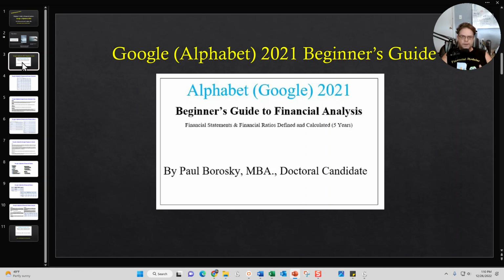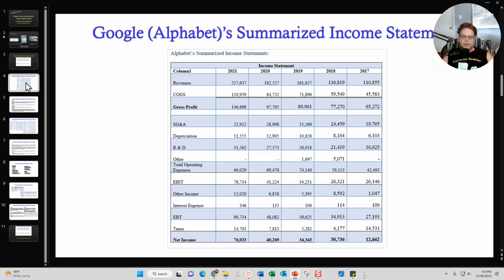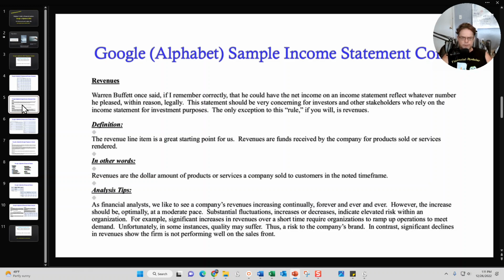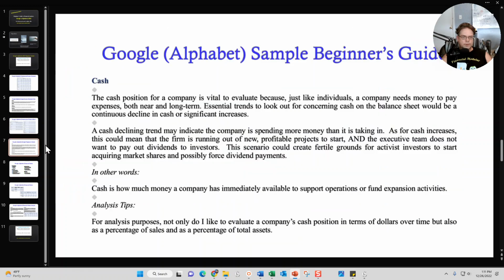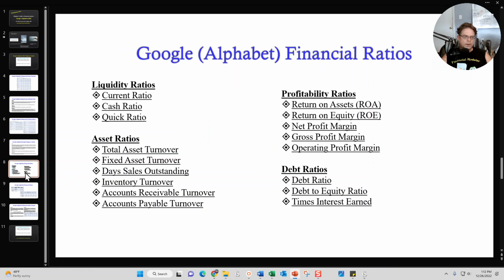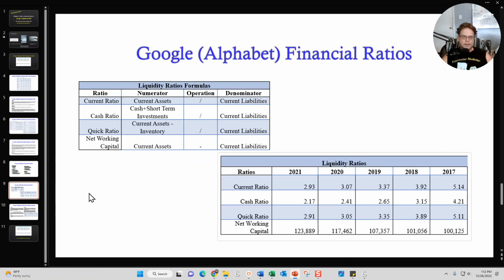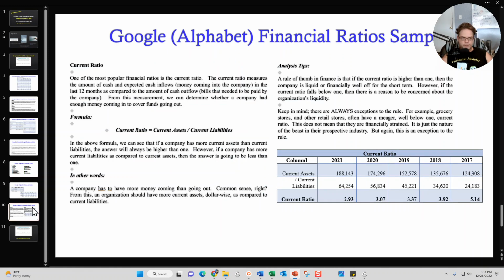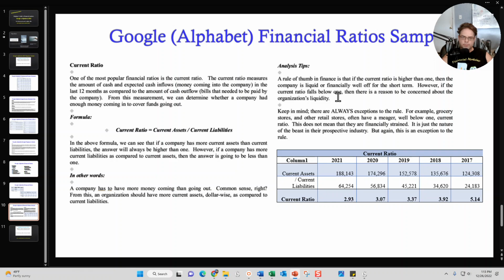Alphabet (Google) 2021 Beginner’s Guide to Financial Analysis and Financial Ratios by Paul Borosky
In “Alphabet (Google) 2021 Beginner’s Guide to Financial Analysis by Paul Borosky, MBA.” video, I briefly discussed how my Alphabet (Google) Beginner’s Guide to Financial Analysis is structured, the information included and some samples of my Alphabet (Google) summary income statement, balance sheet, and financial ratios.

To purchase my Alphabet (Google) Financial Report by Paul Borosky, MBA.

For information about other company reports that we publish…

Sample Table of Contents for a Beginner's Guide
• Forward 4
• Alphabet (Google) Summary Income Statement 6
• Sample Income Statement 6
• Alphabet (Google) Revenues 7
• Cost of Goods Sold (COGS) 8
• Selling, General, and Administrative Expenses (SG&A 8
• Research and Development (R&D) 9
• Operating Expenses 10
• Earnings Before Interest and Taxes (EBIT 10
• Interest Expense 11
• Earnings Before Taxes (EBT) 12
• Taxes 12
• Alphabet (Google) Net income 12
• Tax Rate 13
• Alphabet (Google) Summary Balance Sheet 15
• Balance Sheet Sample 15
• Cash 16
• Short-Term Investments 17
• Accounts Receivables 17
• Inventory 18
• Current Assets 19
• Property, Plant, and Equipment (PP&E) 20
• Accrued Expenses 22
• Short-Term Debt 23
• Total Current Liabilities 24
• Long Term Debt (LT Debt) 25
• Total Liabilities 26
• Common Stock and Additional Paid-in Capital 27
• Treasury 27
• Alphabet (Google) Financial Ratios 30
• Alphabet (Google) Liquidity Ratios 31
• Alphabet (Google) Current Ratio 31
• Alphabet (Google) Quick Ratio 32
• Alphabet (Google) Cash Ratio 33
• Alphabet (Google) Asset Ratios 35
• Alphabet (Google) Total Asset Turnover 36
• Alphabet (Google) Fixed Asset Turnover 37
• Alphabet (Google) Days Sales Outstanding 37
• Alphabet (Google) Inventory Turnover 38
• Alphabet (Google) Accounts Receivable Turnover 39
• Alphabet (Google) Accounts Payable Turnover 40
• Alphabet (Google) Other Asset Ratio Calculations 41
• Working Capital Turnover 41
• Average Days in Inventory 41
• Average Days Payable 41
• Alphabet (Google) Profitability Ratios 43
• Alphabet (Google) Return on Assets (ROA) 43
• Alphabet (Google) Return on Equity (ROE) 44
• Alphabet (Google) Net Profit Margin 45
• Alphabet (Google) Gross Profit Margin 46
• Operating Profit Margin 46
• Alphabet (Google) Debt Ratios 48
• Alphabet (Google) Debt Ratio 48
• Alphabet (Google) Debt to Equity Ratio 49
• Times Interest Earned 50

If you would like more information about other books authored by myself related to understanding financial statements and financial ratios, just go to the webpage below: